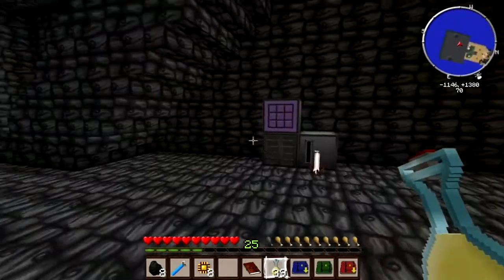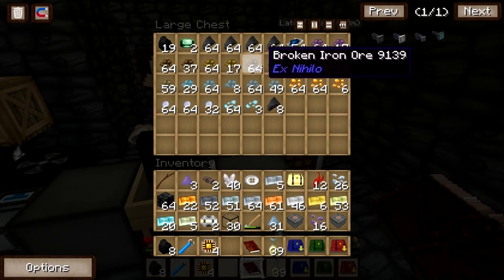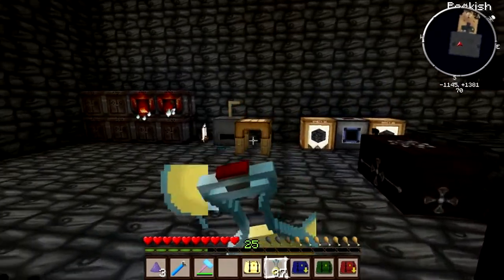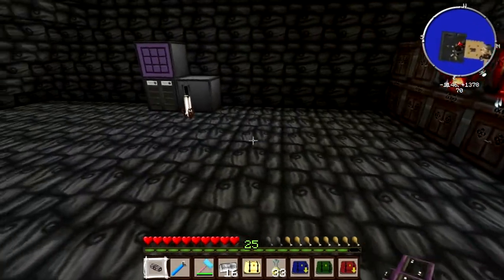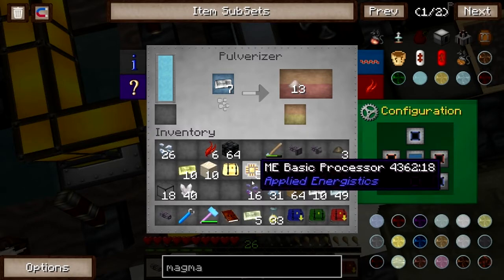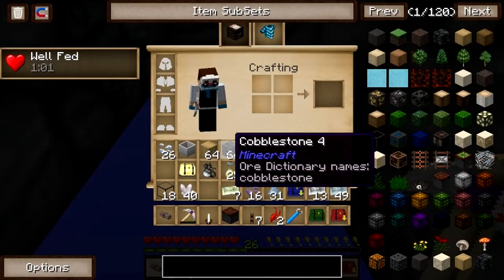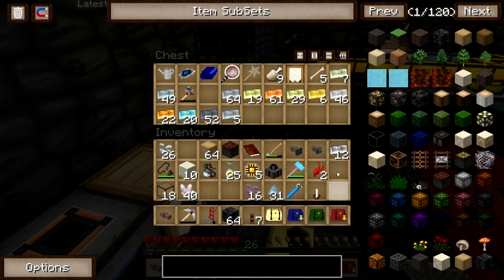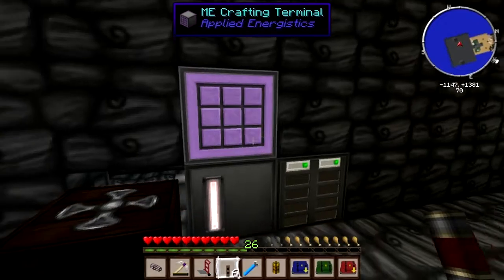"Drive"ing me crazy | Ep 14 | FTB Agrarian skies | Modded Skyblock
FTB agrarian skies hardcore quest mod pack put together by JadedCat

Intro created by Definitive Designs

Including games like:-

Minecraft Pixelmon,
Minecraft Tiny Island Hardcore,
Minecraft Bare Essentials,
Modded Minecraft,
Assassins Creed 2,
SimCity,
Skyrim,
Oblivion,
Borderlands 2,
surgeon simulator,
Tekkit Lite,
And more.